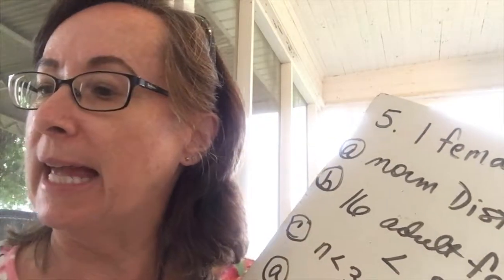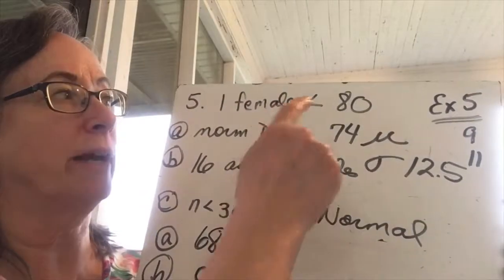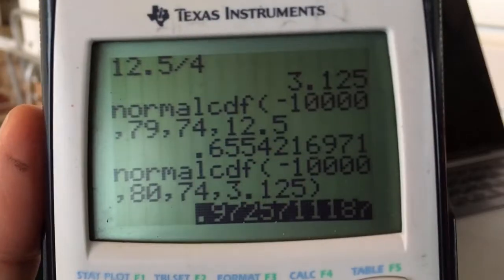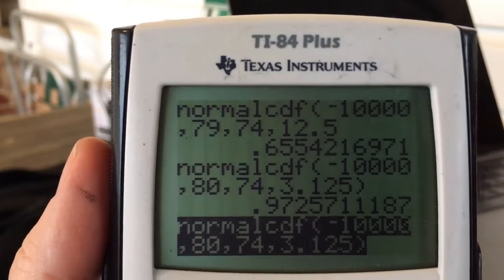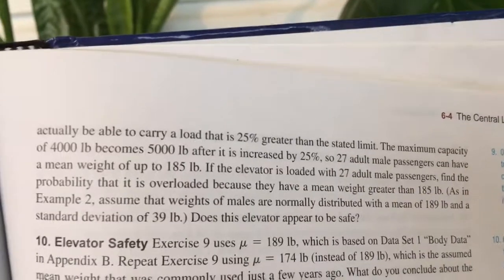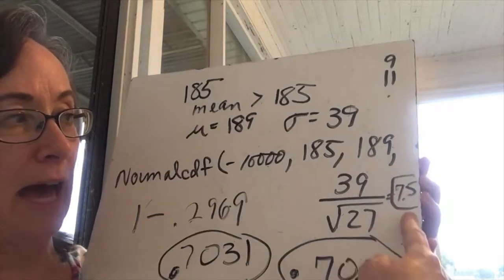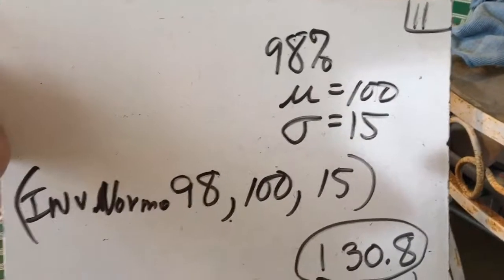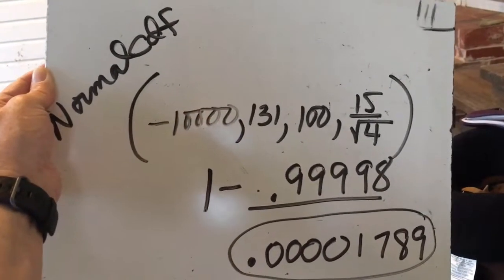Bluman 603 B triola text homework help 6 4 old book stats Central Limit theorem